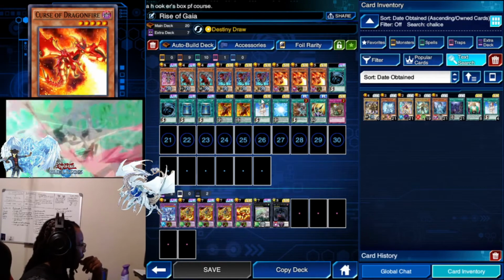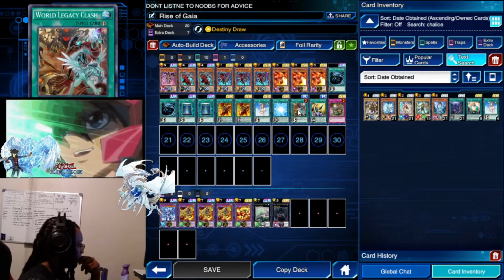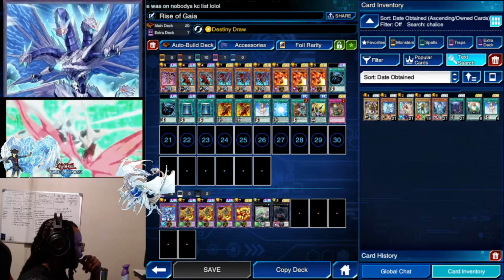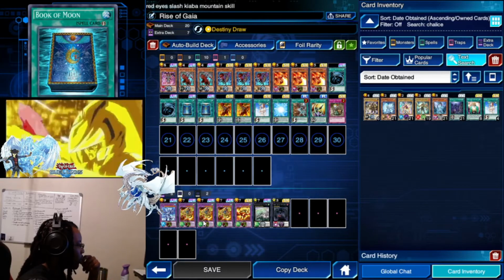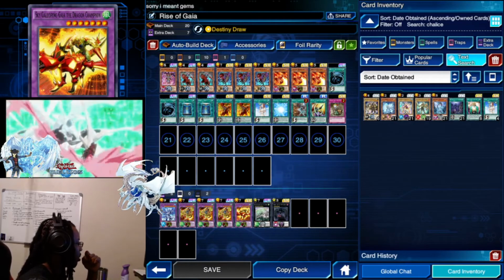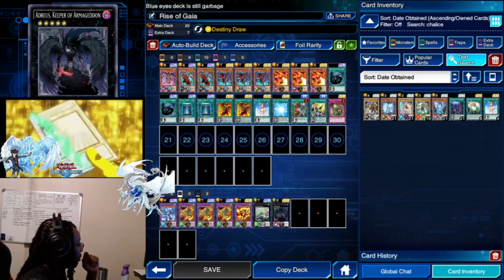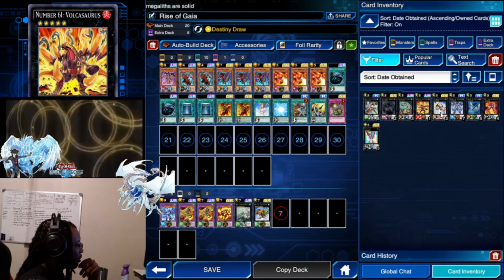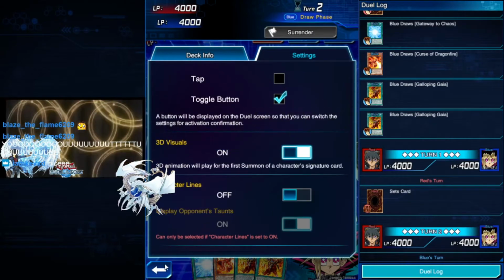Rise of Gaia ex structure plus duels [Yugioh Duel Links]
intro 0:01
duels 16:01